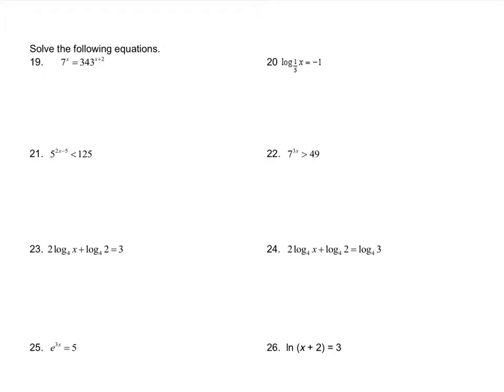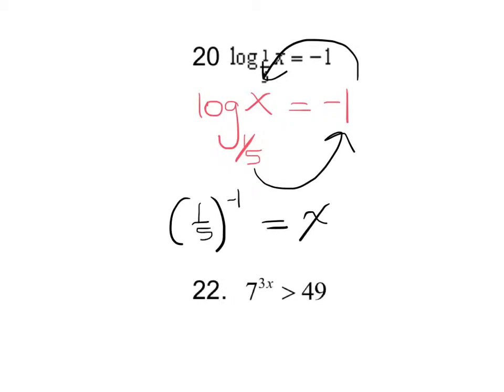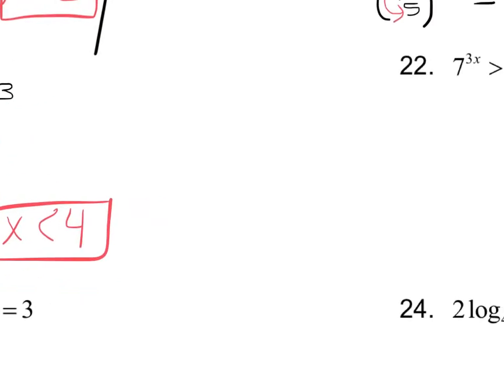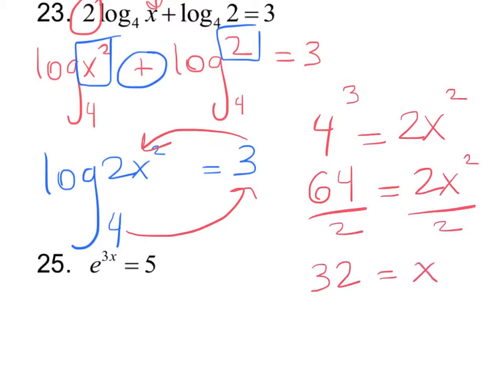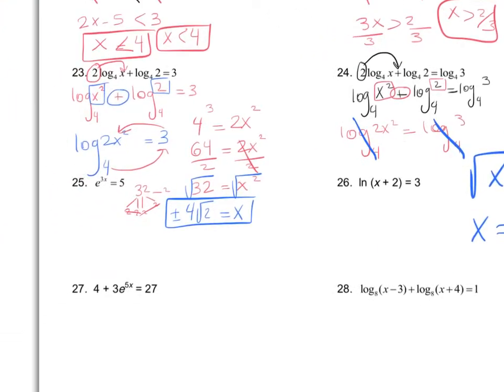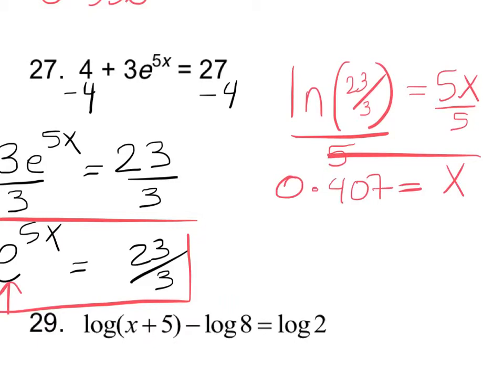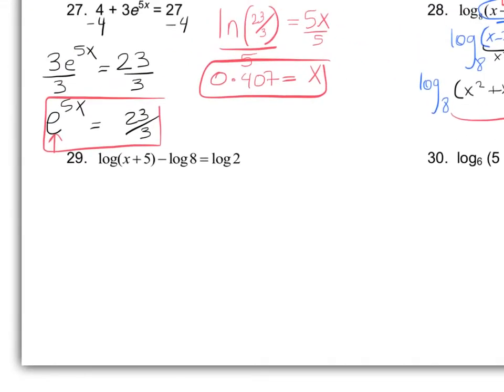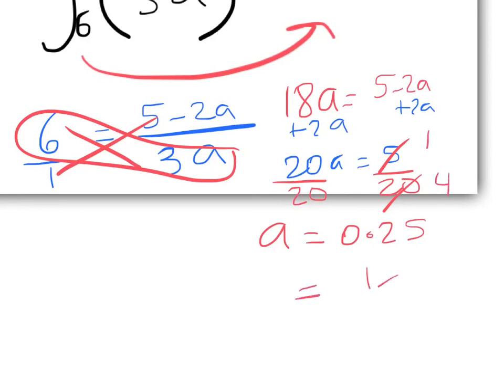Copy of Unit 5 Review - 3rd Video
Video - last page of review